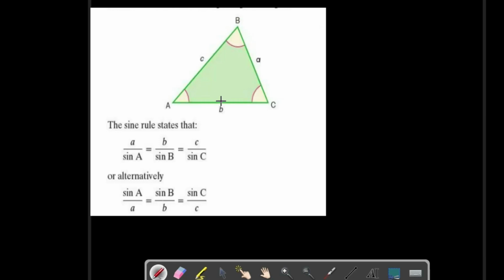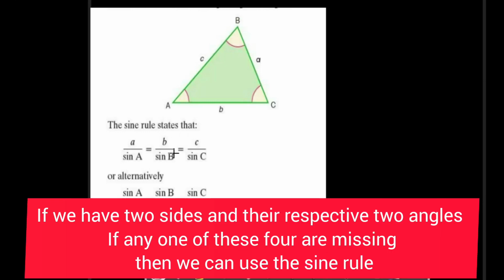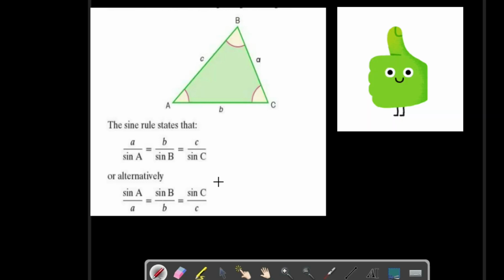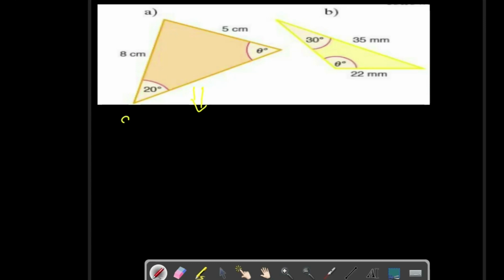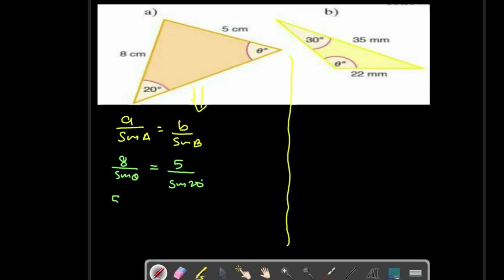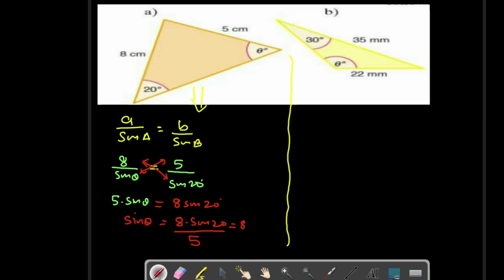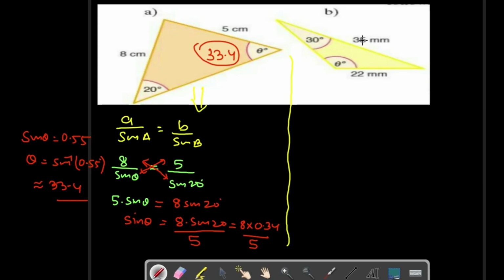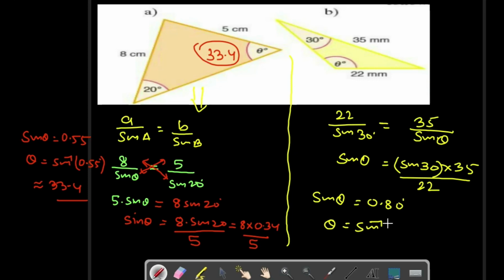Law of Sines - Trigonometry | Sine Rule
In this session we have covered the Sine Rule
When and how we can use the Sine Rule.
Also we have covered a few questions from past papers

Igcse sine rule
Law of sine igcse maths
Igcse sine law
Sine and cosine rule igcse maths tutor
Igcse sine rule questions
Igcse maths